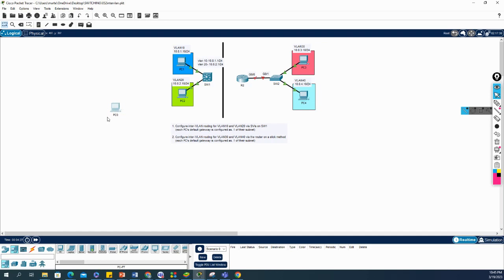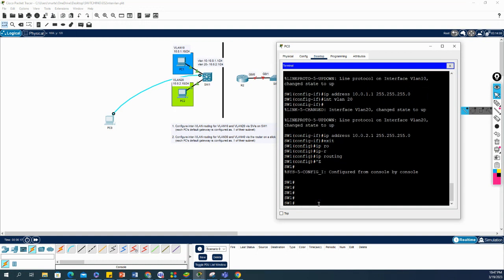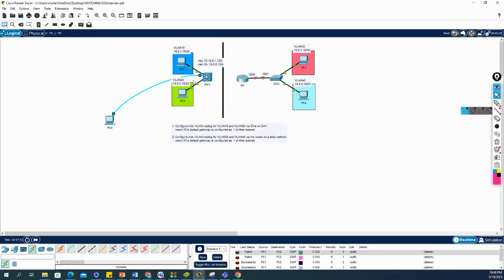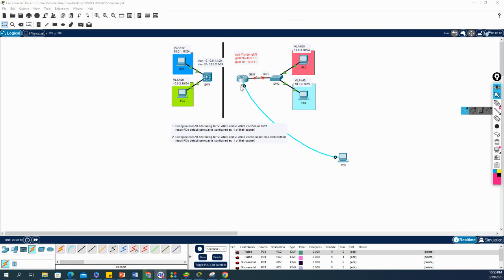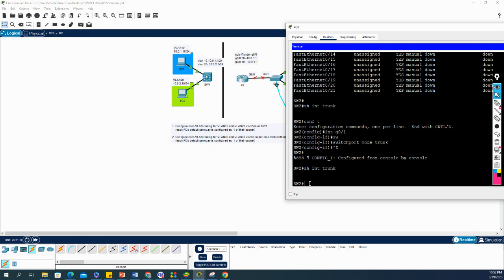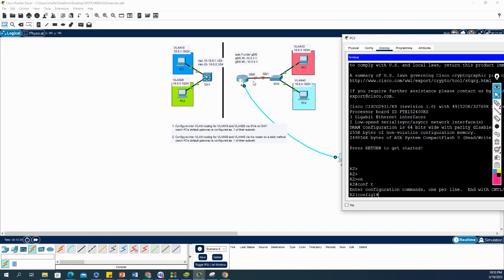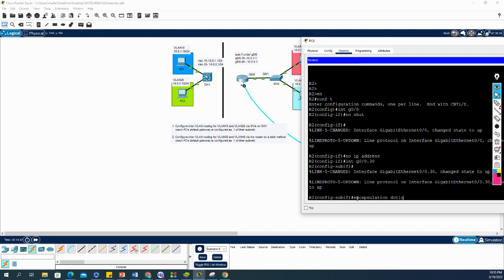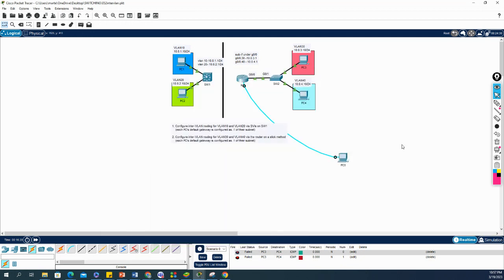CCNA | How to Configure InterVLAN Routing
This lab explains InterVLAN routing using a multilayer Switch (SVI) and Router-on-a-stick-method